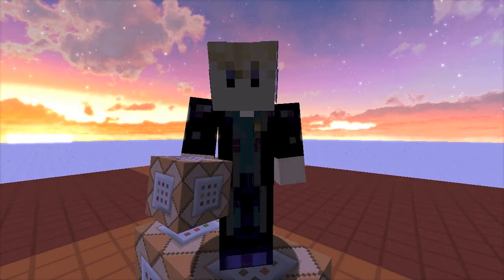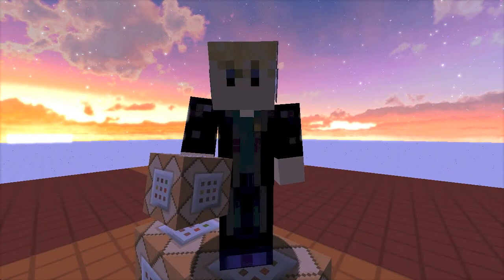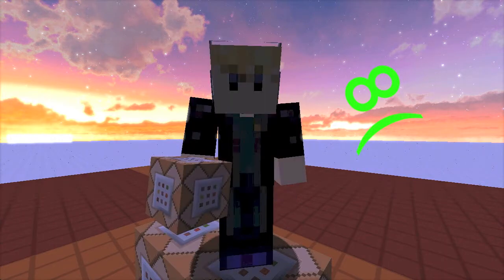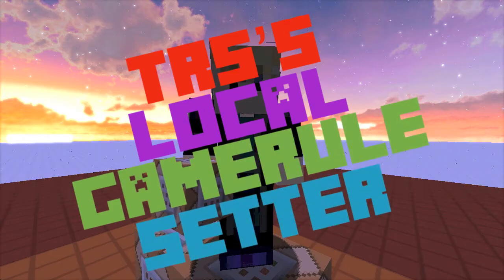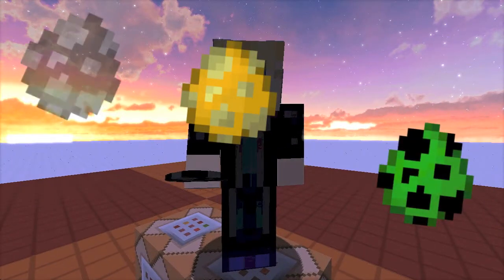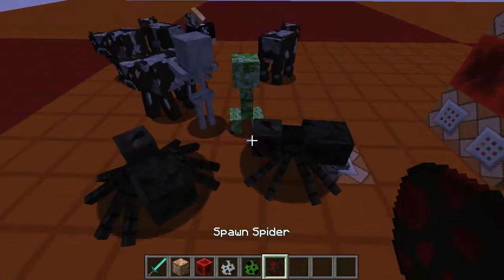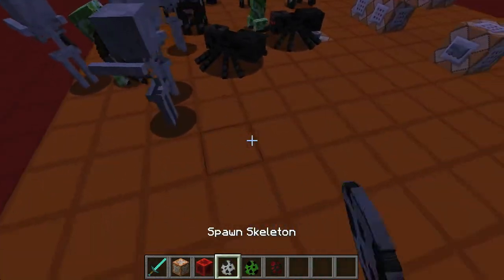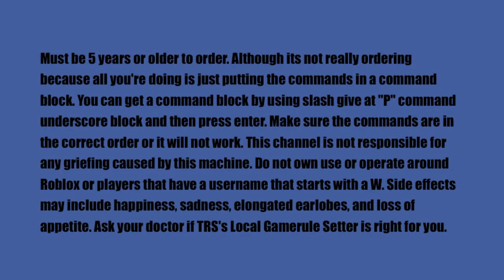TRS'S LOCAL GAME RULE SETTER!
"I FORGOT THE MUSIC :("
AS SEEN ON TV! Today I am joined by my buddy Jonpot to advertise the latest commands sweeping the nation! TRS's Local Game Rule Setter allows you to keep only player spawned mobs within a set radius! Check out this quick ad for more info!
Commands:

Get a Command Block: "/give @p command_block"

Activate this only once: "/scoreboard objectives add keep dummy"

Hook these up to a fill clock and make sure that they execute in this order! (Commands execute from negative to positive x, y, z) (For more info on fill clocks, watch "Mastering Minecraft Lesson 1.0B!")
1. "/fill ~ ~1 ~ ~1 ~1 ~ coal_block 0 replace"
2. "/fill ~ ~-1 ~ ~1 ~-1 ~ redstone_block"
3. "/scoreboard players add @e[type=!Player] keep 0"
4. "/execute @p[r=80] ~ ~ ~ scoreboard players add @e[type=!Player,r=10,score_keep=0] keep 1"
5. "/tp @e[type=!Player,r=80,score_keep=0] ~ -200 ~"

If I forgot any links or there are links you feel should be included here, just let me know!

I am totally open to any feedback you guys wanna provide in the comments!

Intro by Ozzy
Profile Picture by Ozzy
Thumbnails by The Redstone Scientist